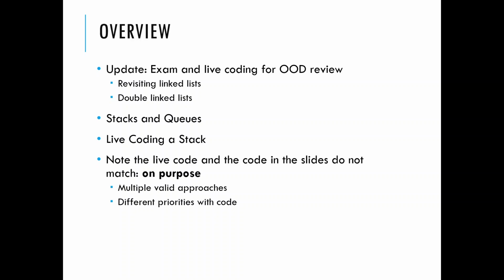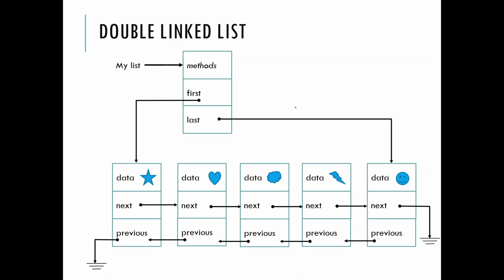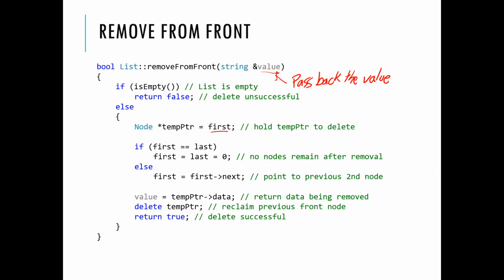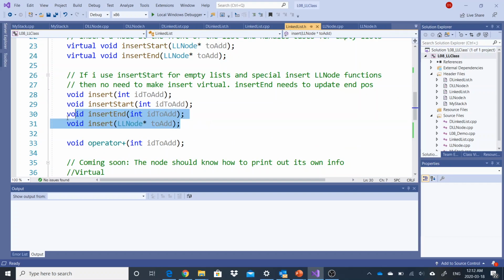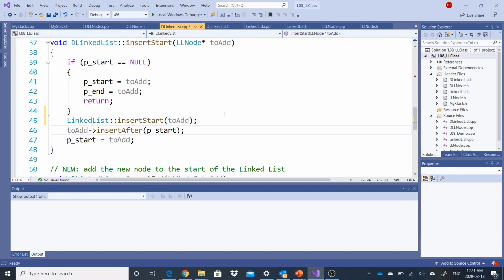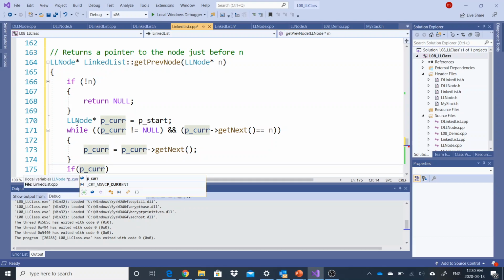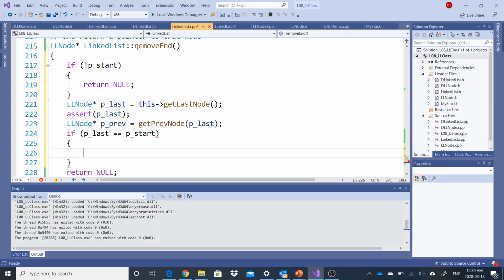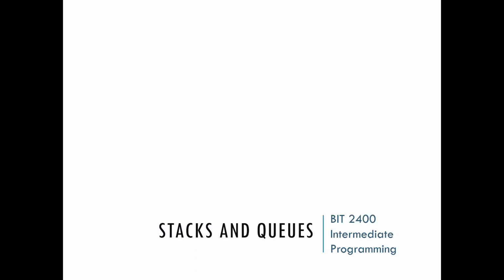BIT2400 L10a Linked Lists Again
Yet another review of Linked Lists and how  inheritance works.